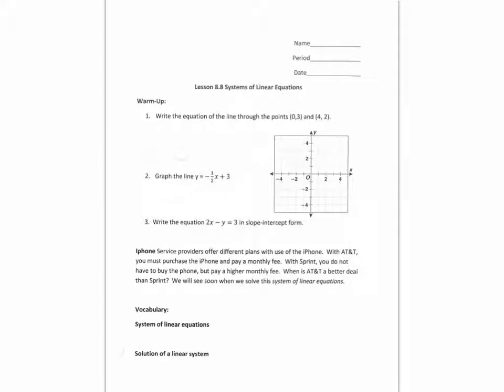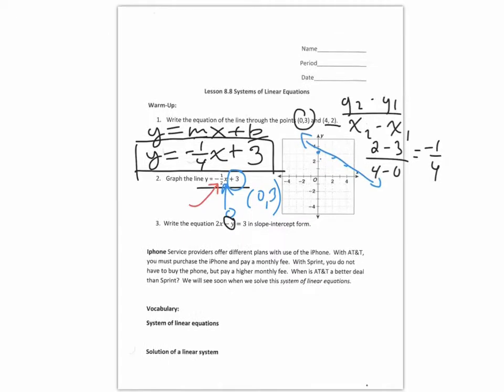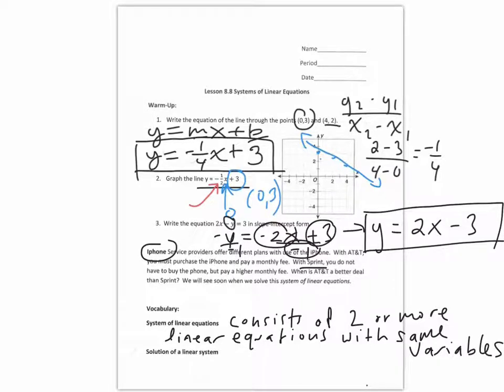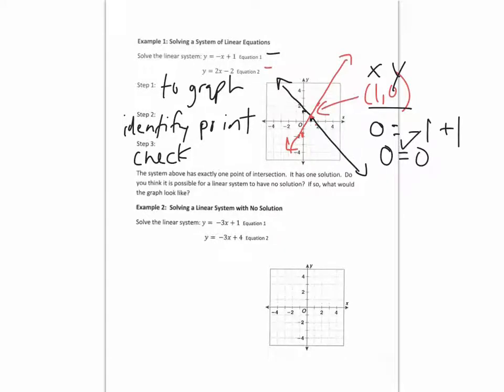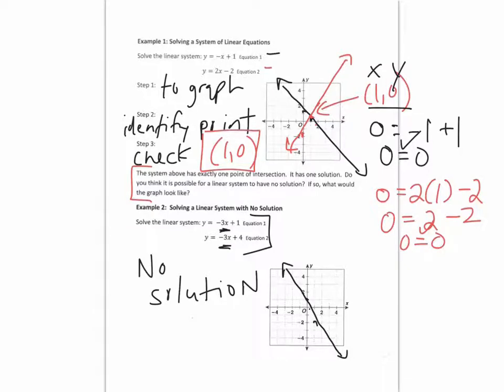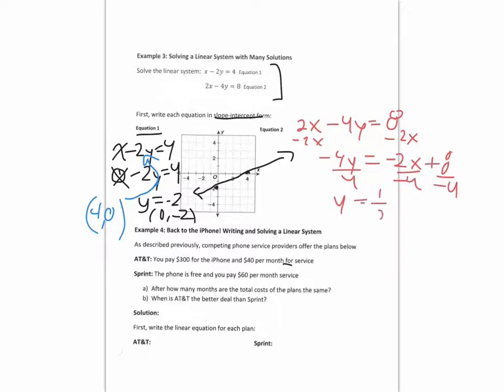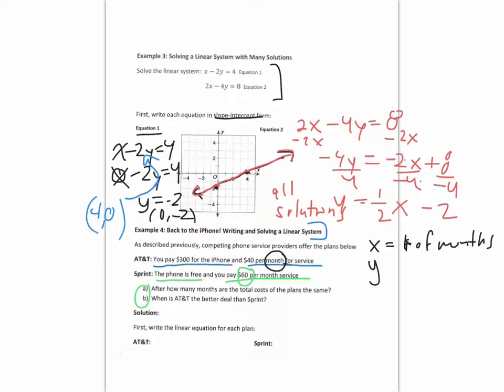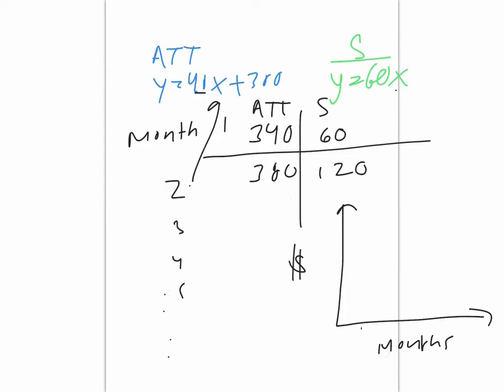Peterson University Solving Systems by Graphing